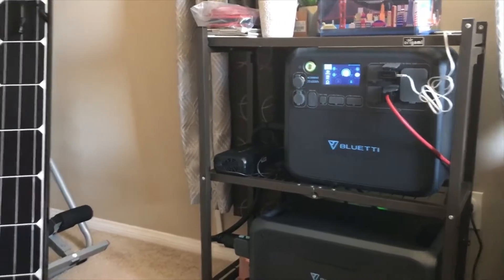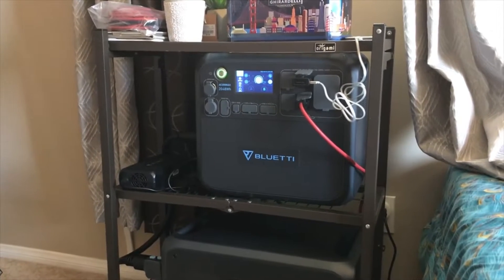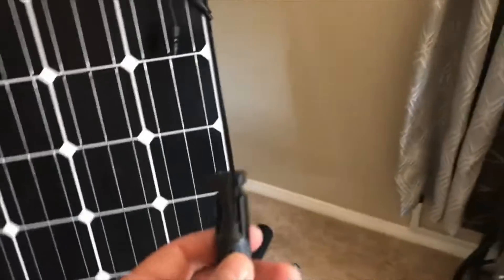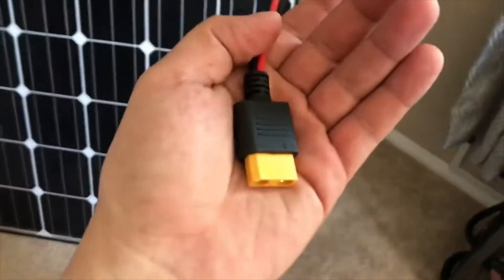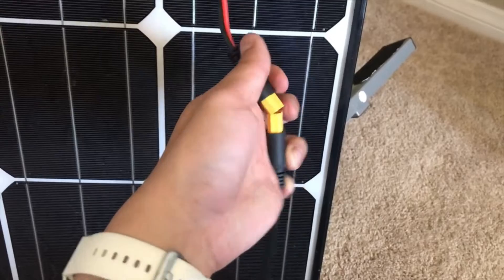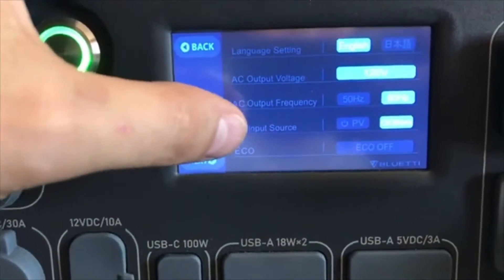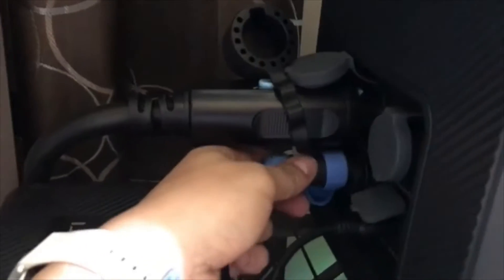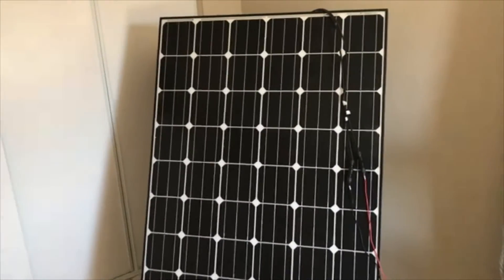How to connect solar panels to Bluetti solar generator start to finish Ac200P and Ac200Max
A tutorial on how easy it is to connect your solar panel to your portable solar generator.
I show step by step instructions on how to connect and make changes in your bluetti to allow the solar panels to charge up the generator.